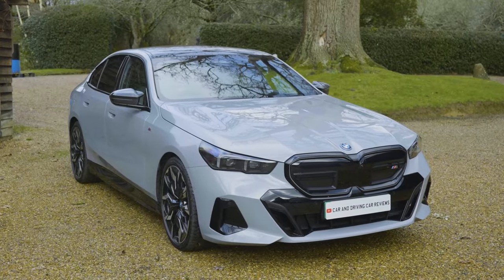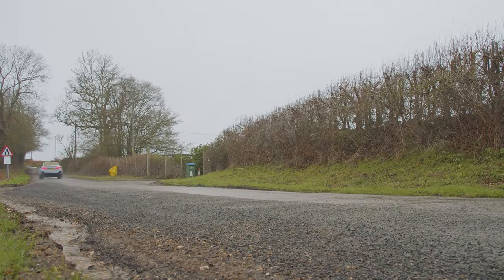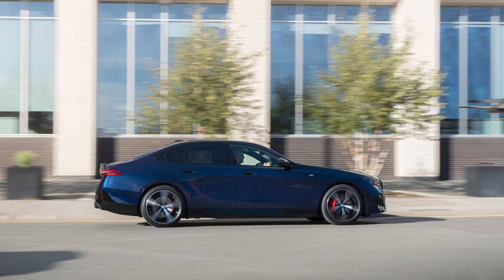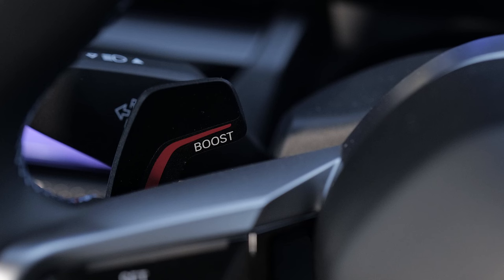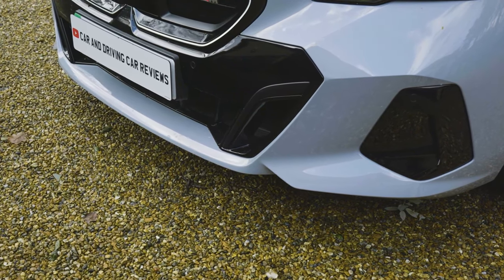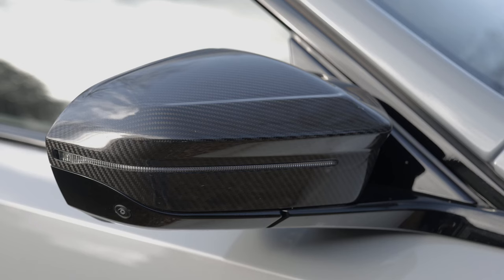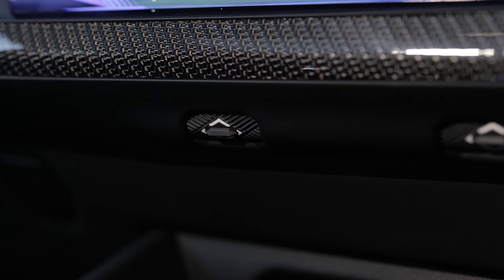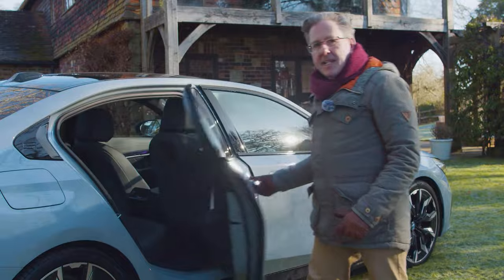BMW 5 Series In-depth Review | the most driver-orientated full-executive segment car there is...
Lease A Car With LeaseLoco BMW 5 Series In-depth Review | the most driver-orientated full-executive segment car there is...

overview 00:00
background 00:35
driving experience 02:21
design and build 11:12
market and model range 25:42
cost of ownership 40:17
summary 53:29

Jonathan Crouch writes an in-depth BMW 5 Series 2024 review. If you want to watch more reviews on vehicles like this BMW 5 Series 2024, make sure to SUBSCRIBE to our channel and comment what YOU want us to review next.

The eighth generation BMW 5 Series is familiar - yet very different. Jonathan Crouch drives it.

BMW's 'G60' eighth generation 5 Series has changed - but not beyond recognition. The looks get sharpened, there's enhanced cabin media tech, engine electrification now proliferates and an all-new full-EV variant joins the range. Otherwise, the line-up continues with much the same polished, Teutonic and mildly dynamic appeal as before.

Background
How do you right a bestseller? This eighth generation G60-era 5 Series is BMW's answer to that question when it comes to the Munich maker's uber-successful offering in the full-Executive segment. It's G30 predecessor was the biggest selling 5 Series design to date, this model line's lineage dating all the way back to the Seventies. It's never looked quite like this though. Diesels have been dumped, there's just one single entry-level variant you can't plug-in and a huge proportion of sales will be accounted for by an all-electric version, the i5.